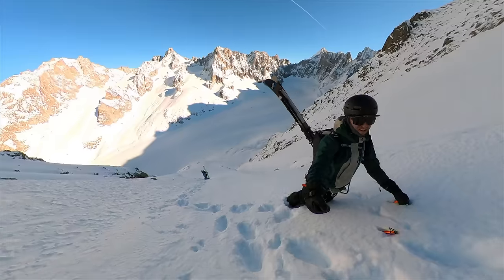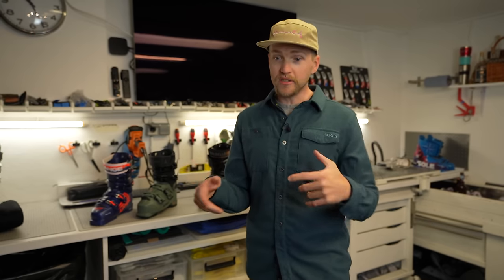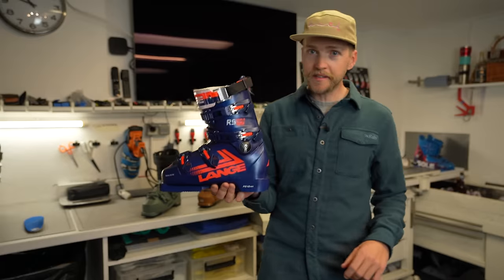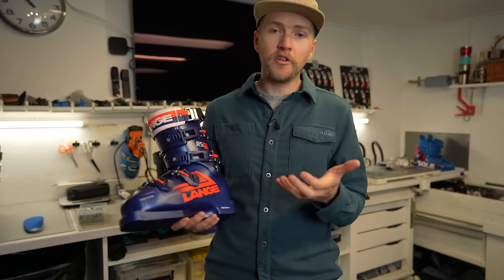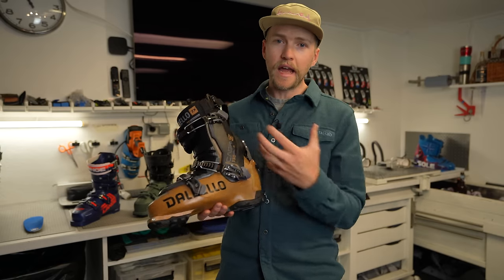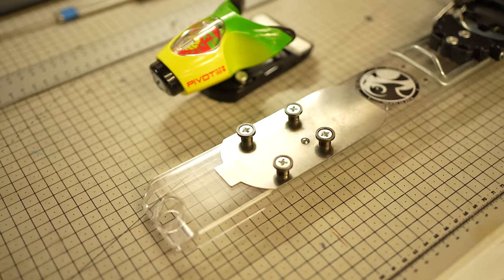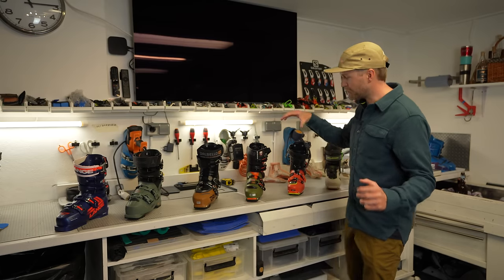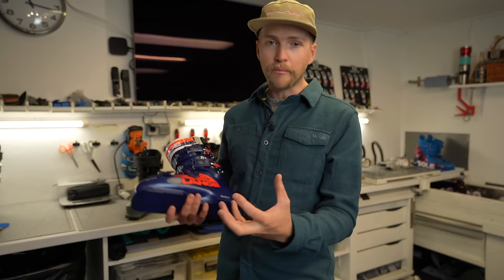Get the ULTIMATE ski boot fit PT 1/4: Category Selection // DAVE SEARLE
This is video which is the first in a four part series on boot fitting and how to get the most out of your most important piece of ski equipment we look at how to zero in on getting the right category of boot to work for your skiing.

In subsequent videos we will look at shell selection, footbeds and liners.

This video is made in collaboration with Sole Bootlab chamonix.

Chapters
0:00 Intro
1:00 Plastics and other materials
1:55 other videos in this series
2:05 The categories
2:45 Binding compatability
3:10 Race Boots
4:06 Alpine Boots
4:44 AT boots
5:24 Free touring boots
6:04 Hybrid boots
6:47 Free Mountaineering boots
8:06 How to choose
8:27 What I will choose
9:57 Wrap up